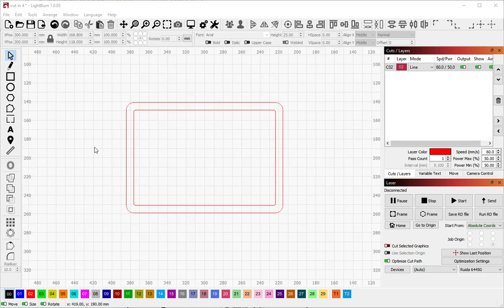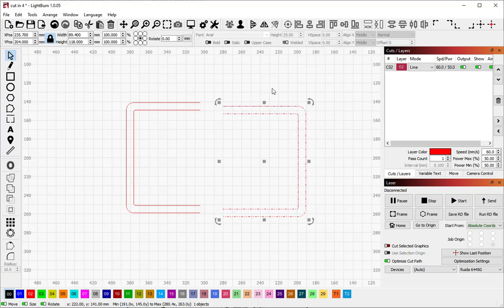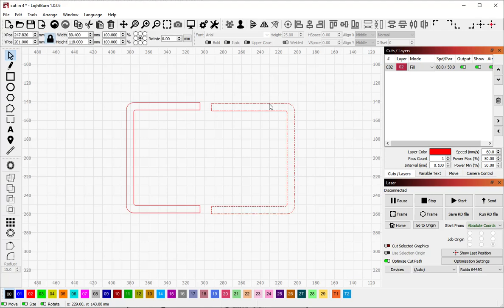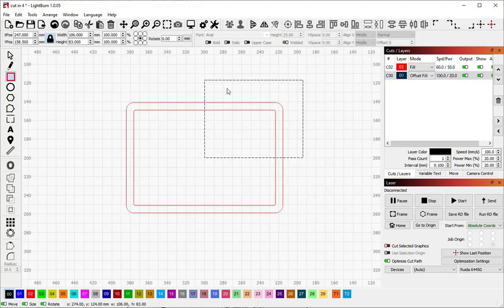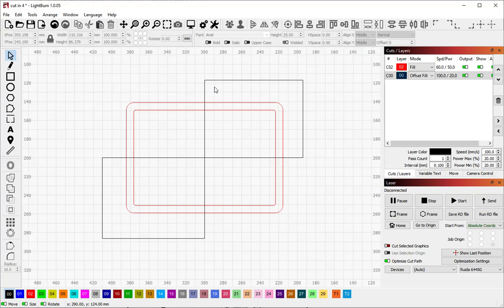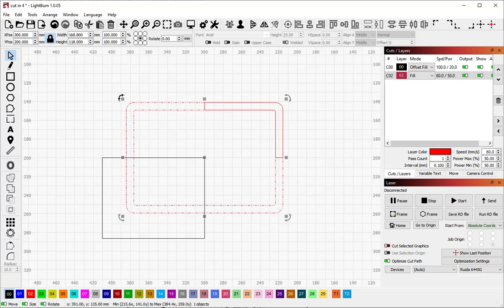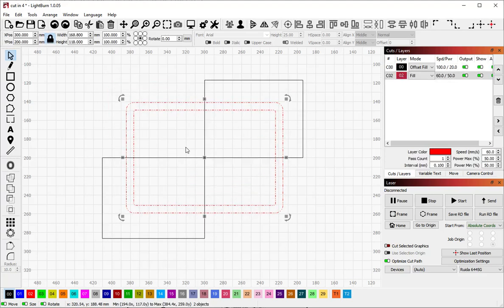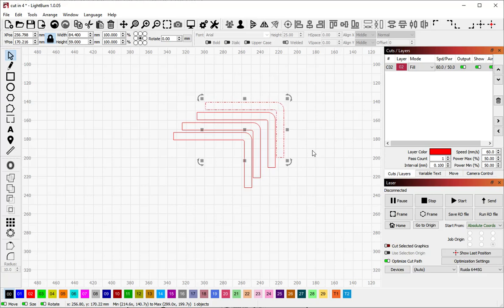Quick Cut Shapes Tutorial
A brief example showing how to use the Cut Shapes tool to cut a job into multiple pieces.